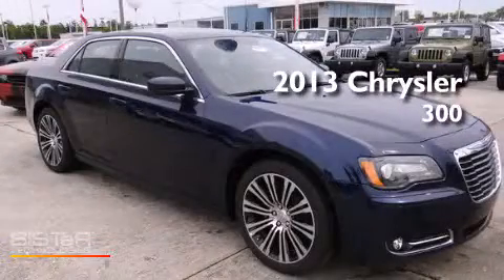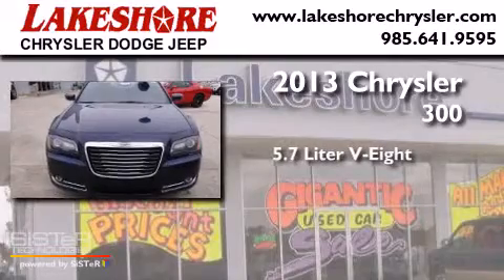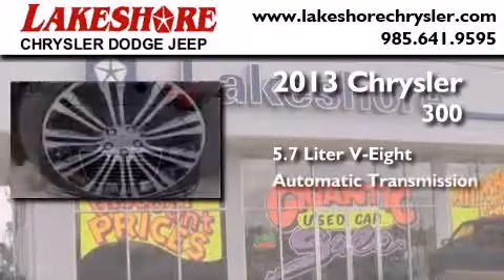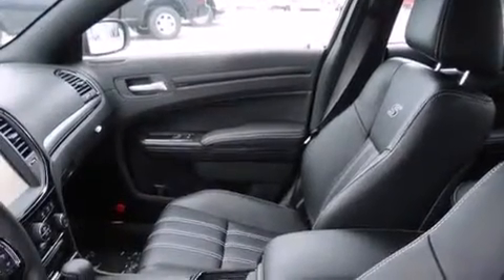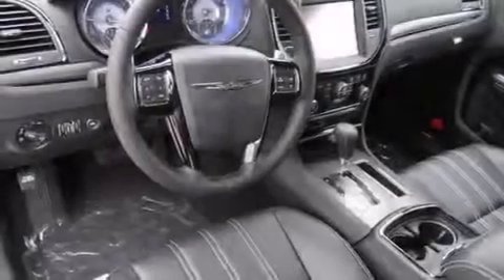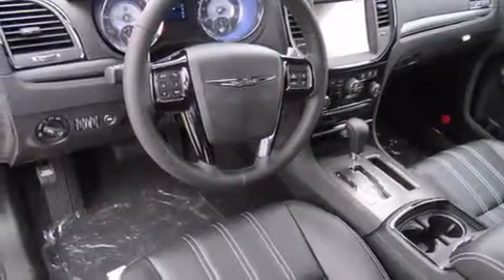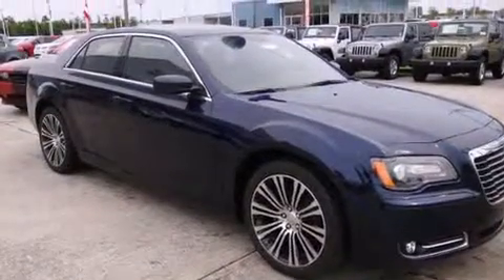2013 Chrysler 300 Slidell LA 70461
Year : 2013
 Make : Chrysler
 Model : 300
 Engine : 5.7L V8
 Trans . : Automatic
 Exterior : Jazz Blue

 Interior : Black
 Stock : 69833

 330 E. Howze Beach Road

 2013 Chrysler 300 Slidell LA